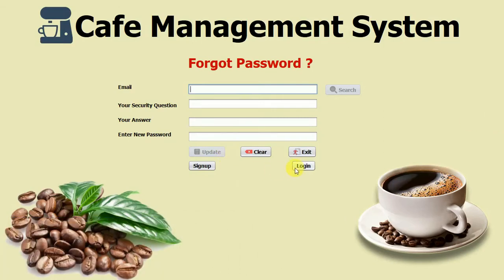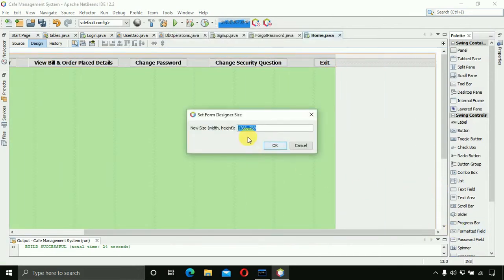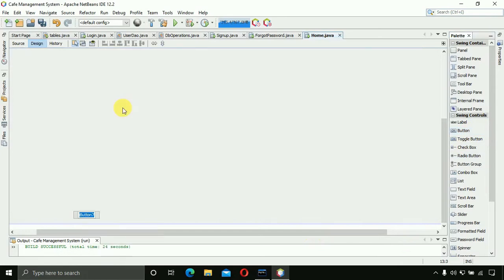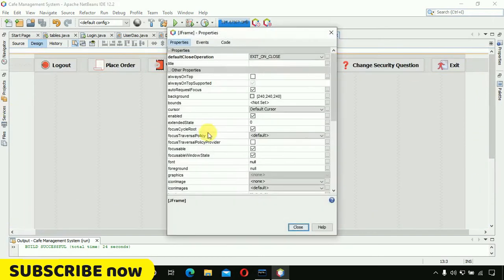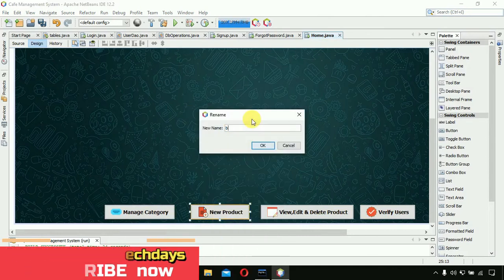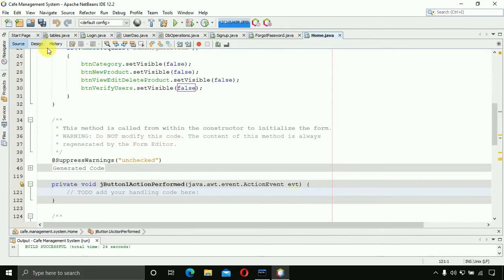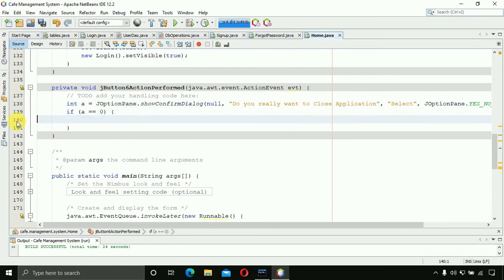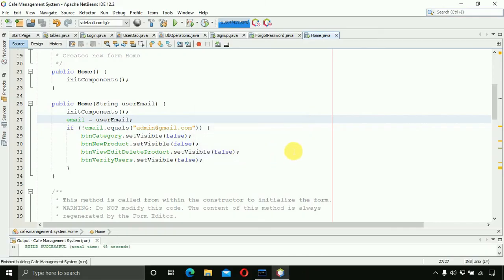4. Cafe Management System in java - Home Page (JFrame, Mysql Database, Netbeans IDE)